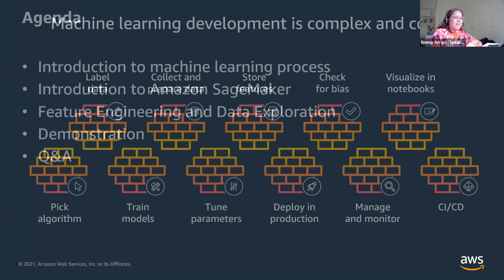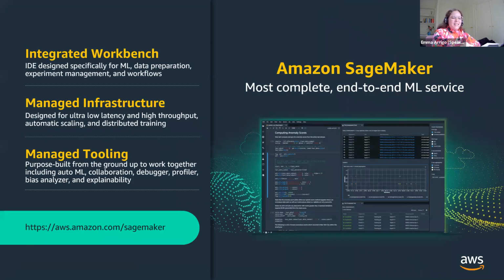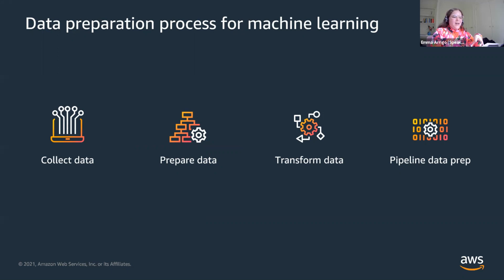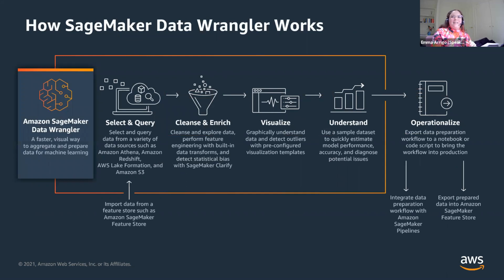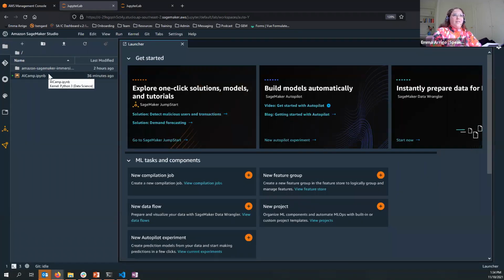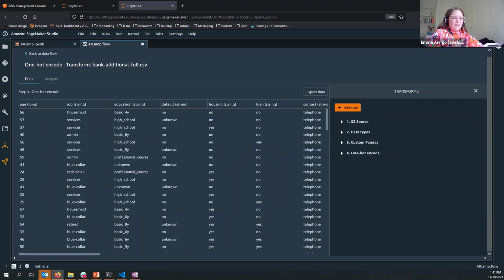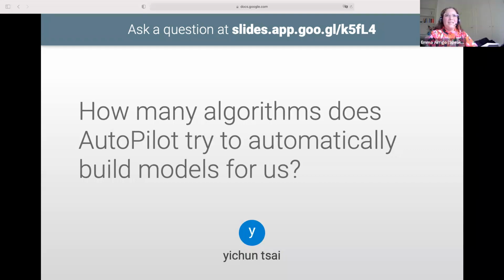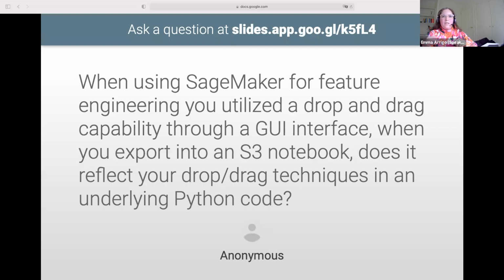Getting Started with AWS SageMaker Studio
Learn all about the built-in notebook instances with Amazon SageMaker Studio, the first fully integrated development environment (IDE) for machine learning, and the features it provides such as Feature Engineering.
Join this session to learn about Amazon SageMaker and the tools AWS has to support you on your AI/ML journey.
Speaker: Emma Arrigo (AWS)
Emma is a Solutions Architect at AWS in the Public Sector team. Previously she had worked at startups around Melbourne.